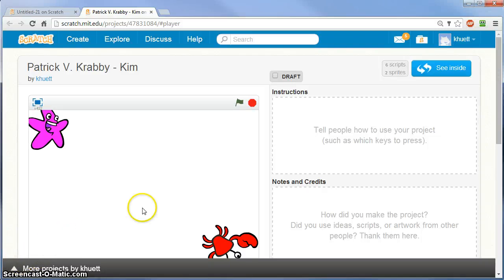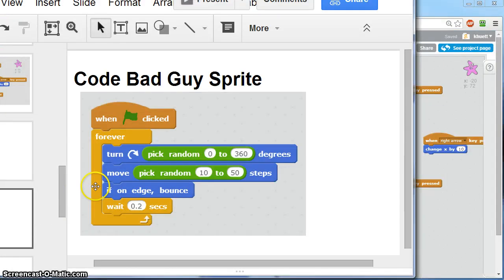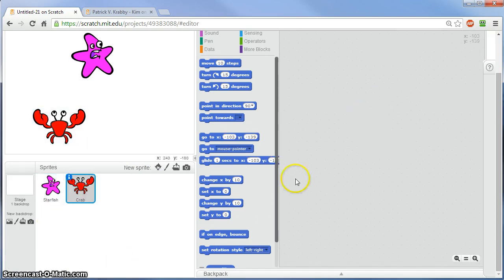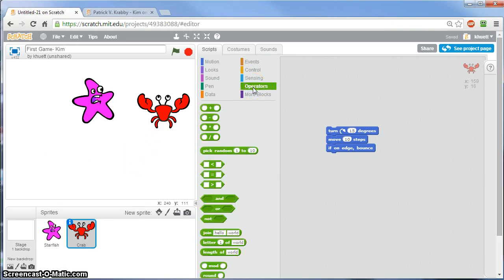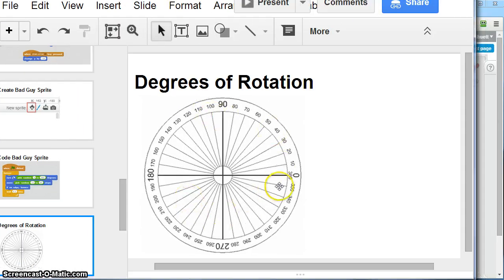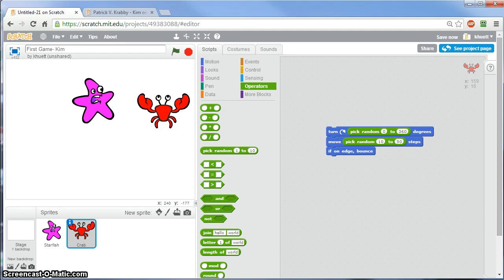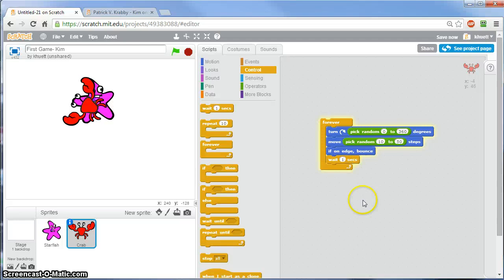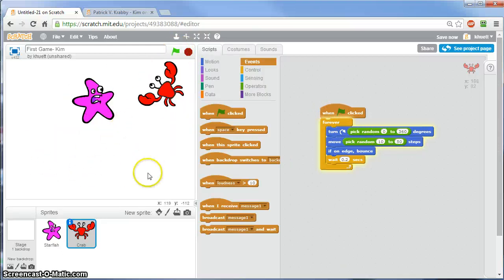Video: Code Good Bad Guy to Turn and Move Randomly (Long)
Code bad guy to turn and move randomly.